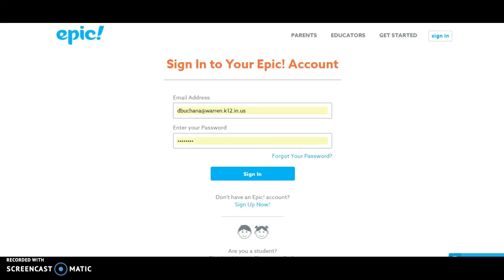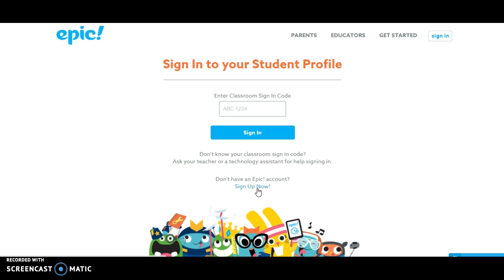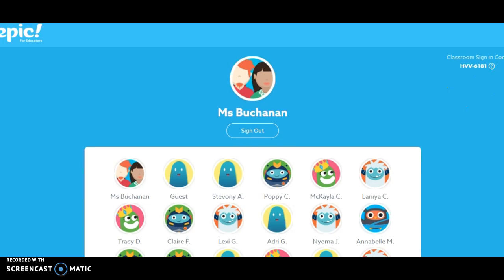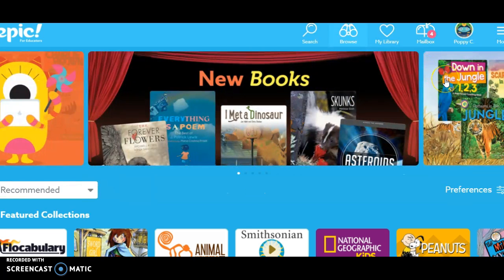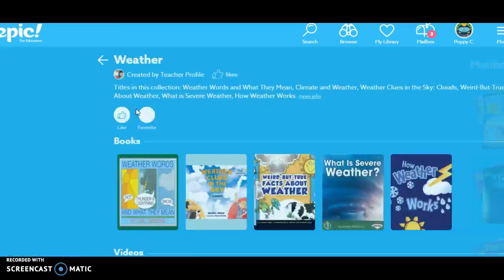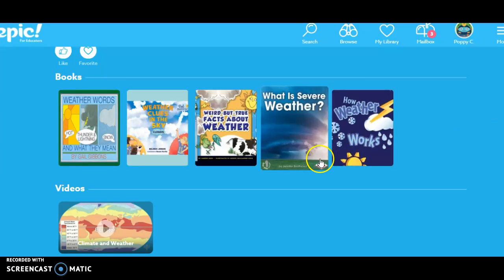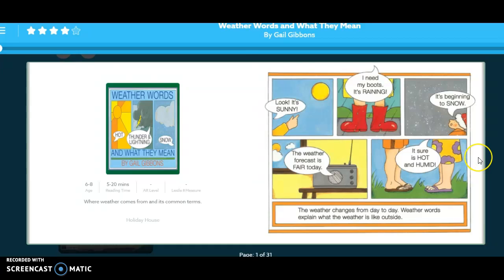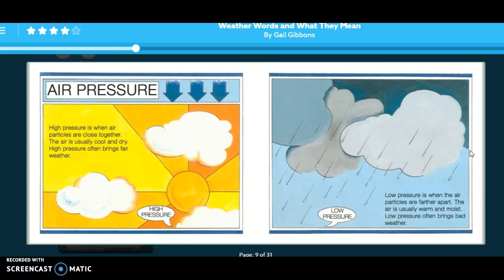Weather Words Assignment